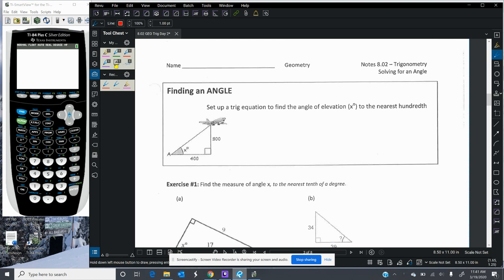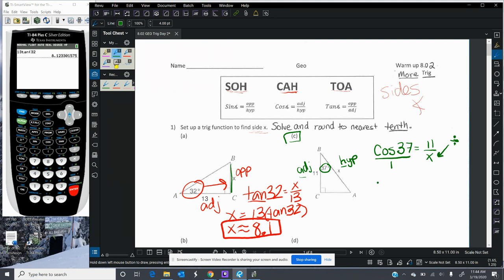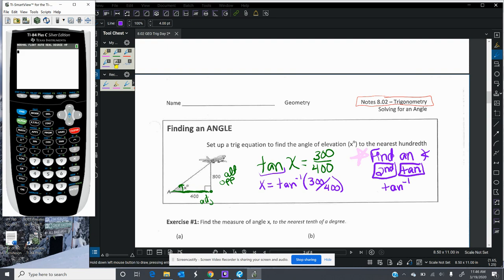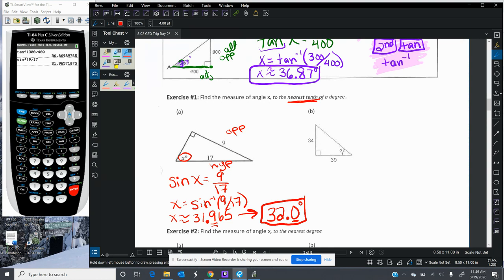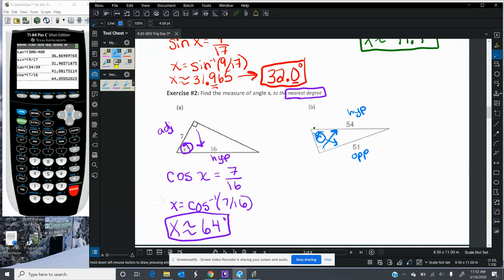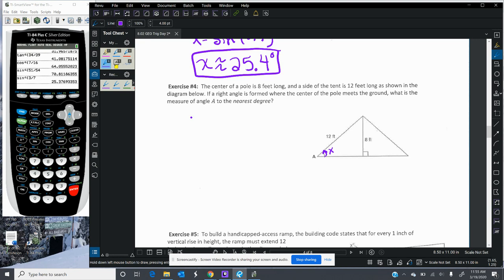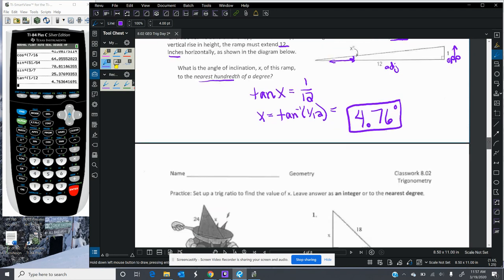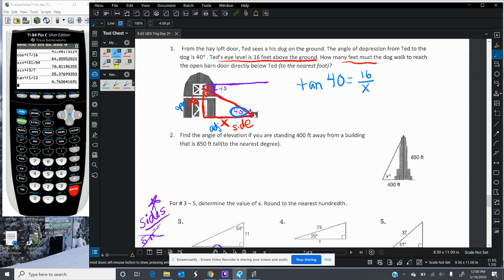Notes 8.02 - Trig - finding an angle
Notes 8.02 - Finding an angle